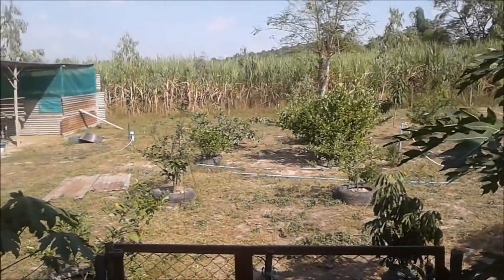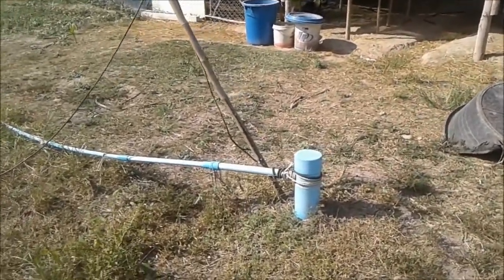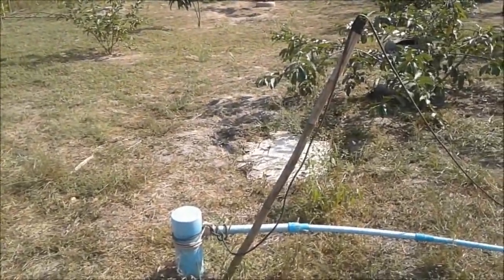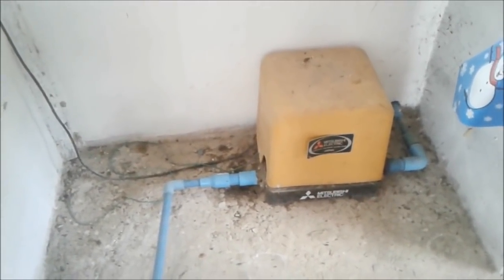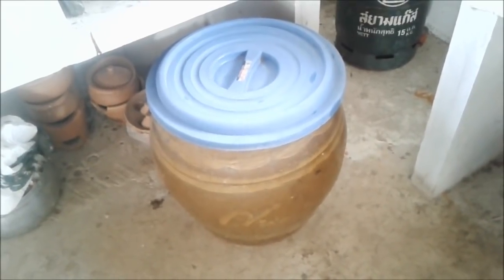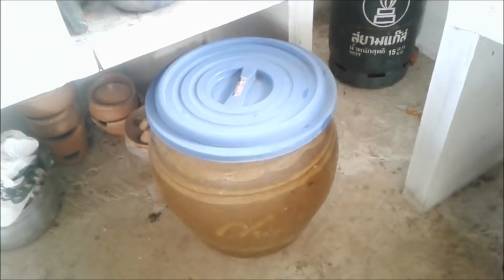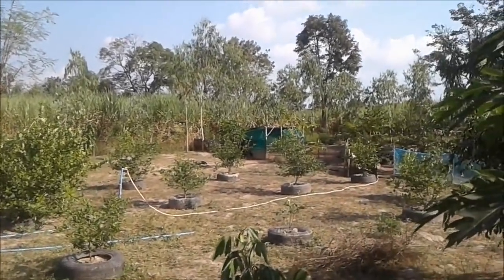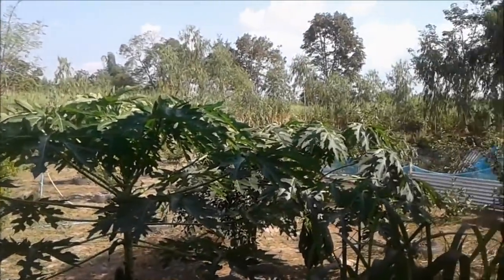OFF-GRID WATER BOREHOLES - ANY GOOD?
Here's the latest Off-Grid living video.
It's six months after our borehole was drilled and we had the pump installed. So, are boreholes any good?
This Water Borehole Video will show you how we have mastered the system and what we have learned about getting water from boreholes.
INFORMATION ABOUT BOREHOLES
A borehole is a narrow shaft bored in the ground, either vertically or horizontally. A borehole may be constructed for many different purposes, including the extraction of water, other liquids (such as petroleum) or gases (such as natural gas), as part of a geotechnical investigation, environmental site assessment, mineral exploration, temperature measurement, as a pilot hole for installing piers or underground utilities, for geothermal installations, or for underground storage of unwanted substances, e.g. in carbon capture and storage.
WATER WELL BOREHOLES
Typically, a borehole used as a water well is completed by installing a vertical pipe (casing) and well screen to keep the borehole from caving. This also helps prevent surface contaminants from entering the borehole and protects any installed pump from drawing in sand and sediment. Oil and natural gas wells are completed in a similar, albeit usually more complex, manner.